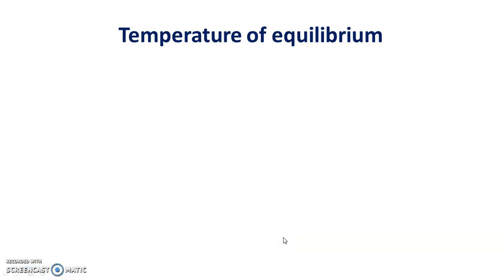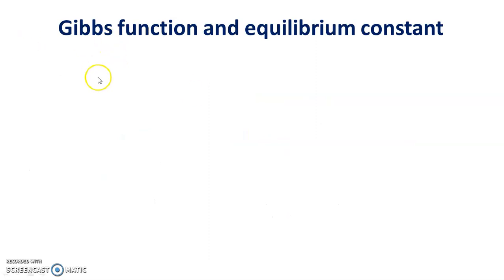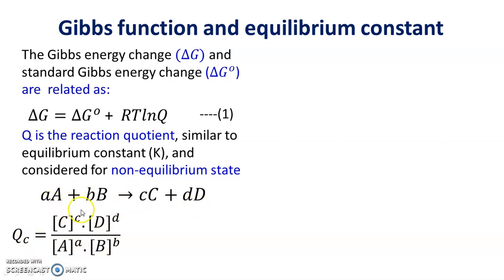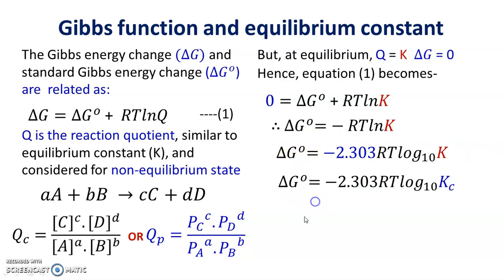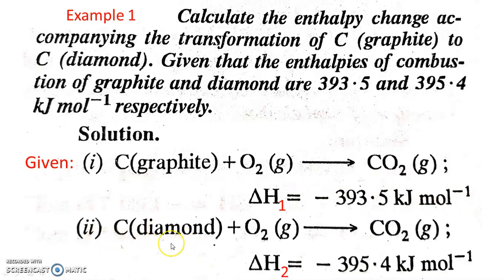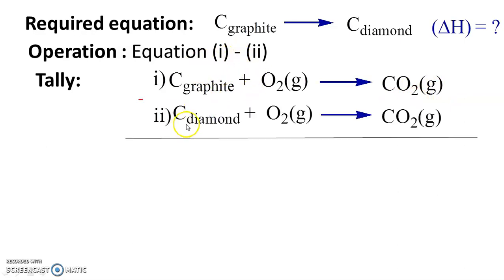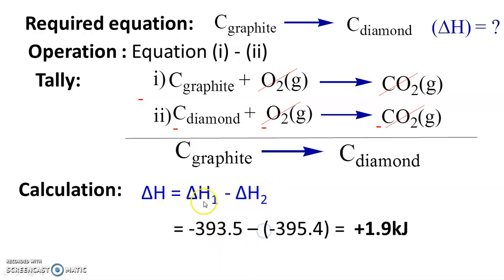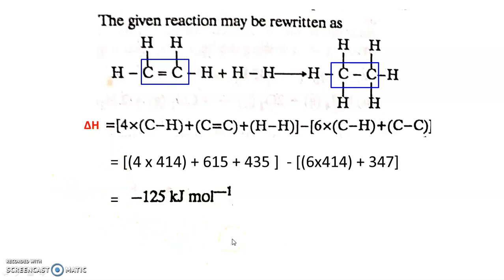Thermodynamics 18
Temperature of equilibrium, Gibbs function and equilibrium constant